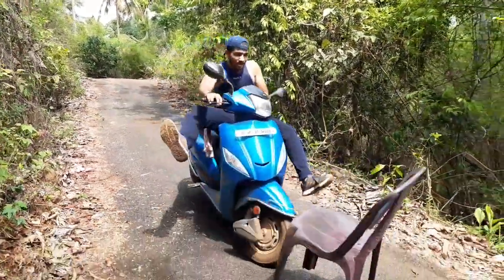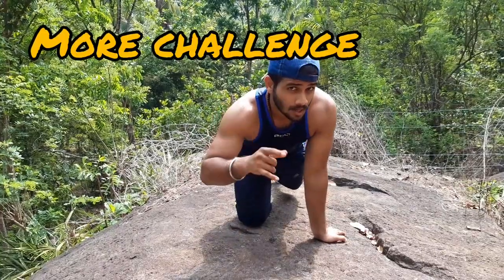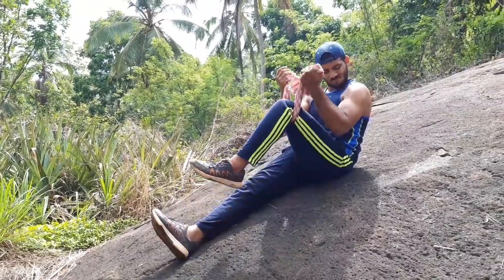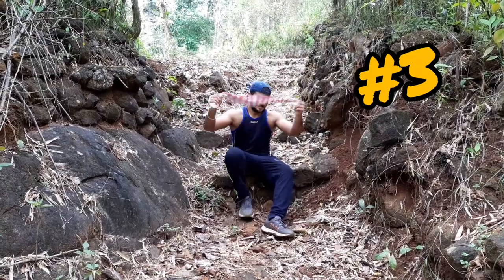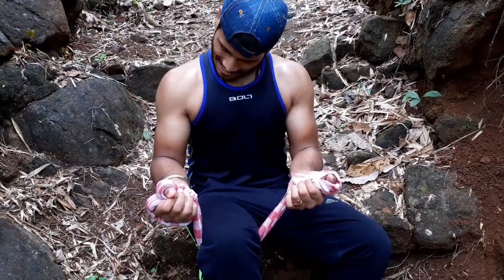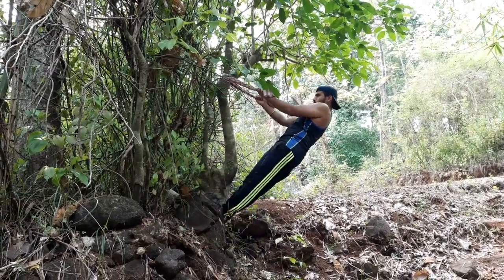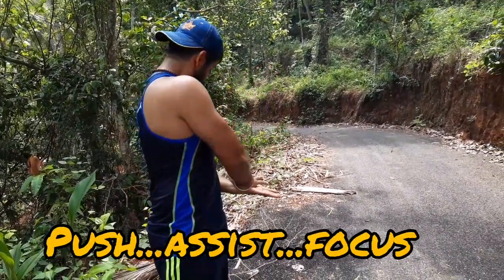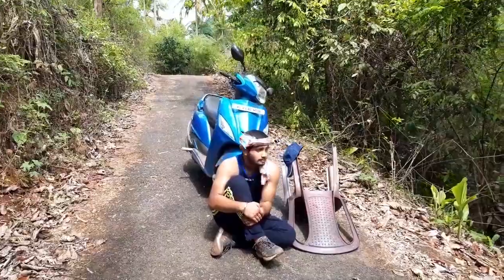💪Big BICEPS @ HOME 😱 FULL WORKOUT🔥NO GYM💥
Download The Sentojutsu App for exclusive Courses and video Modules 👇👇👇
Free Demo Video 👇👇👇
   • Exclusive FREE Video from new course:...